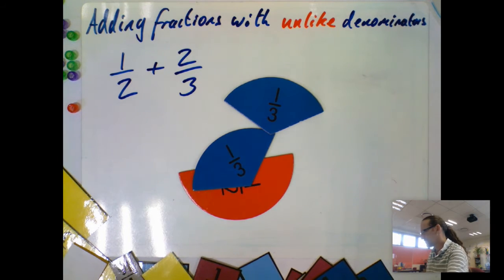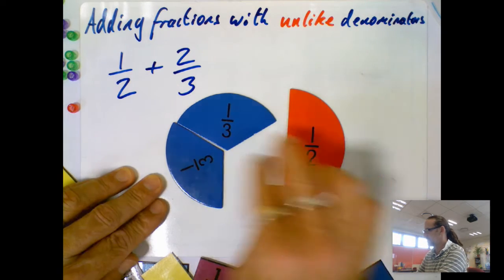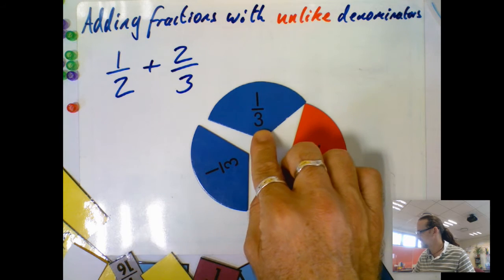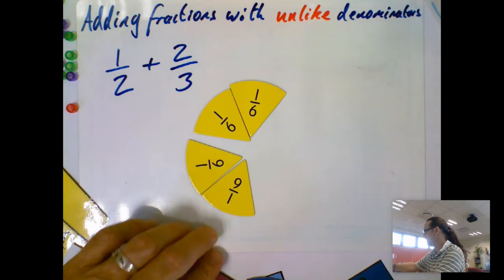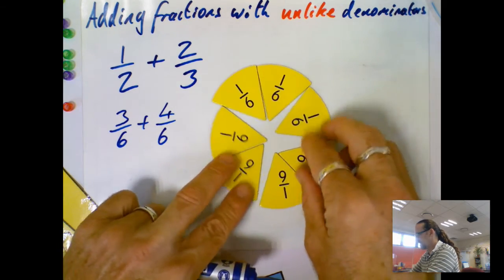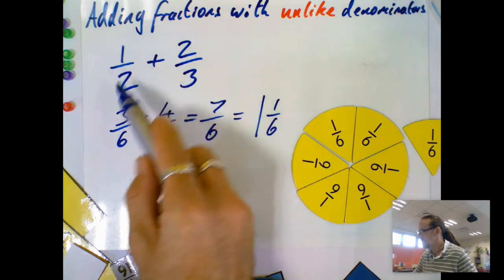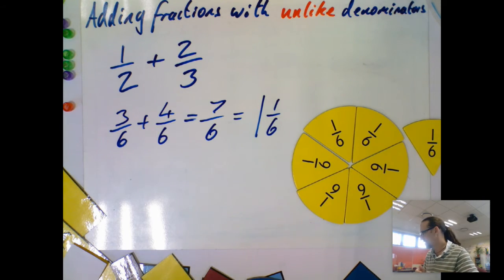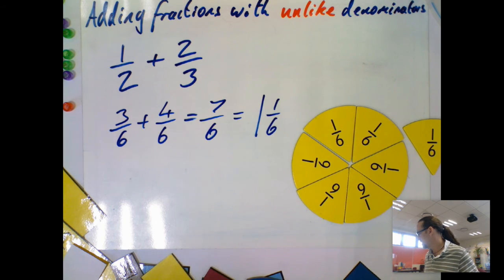Adding Fractions with Unlike Denominators